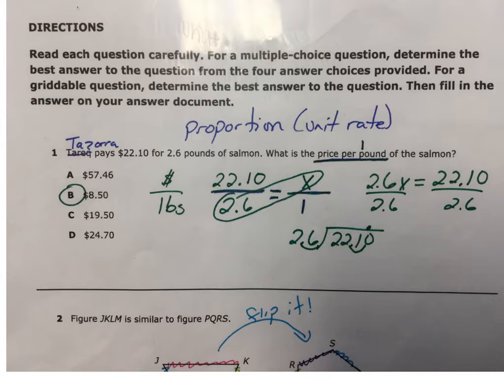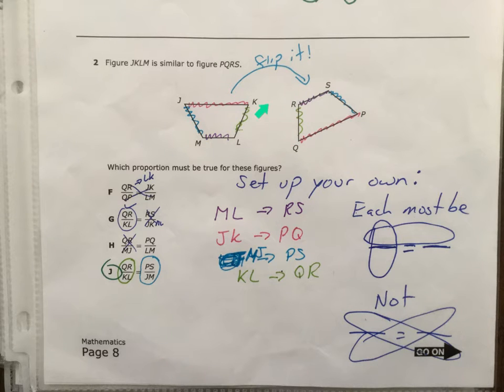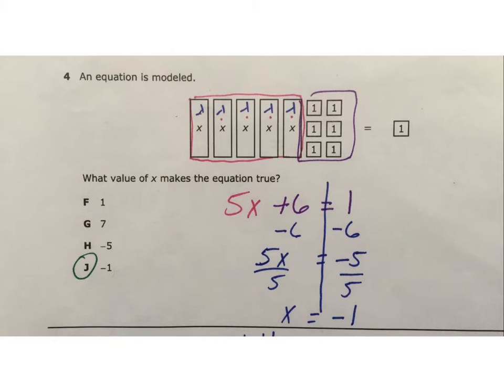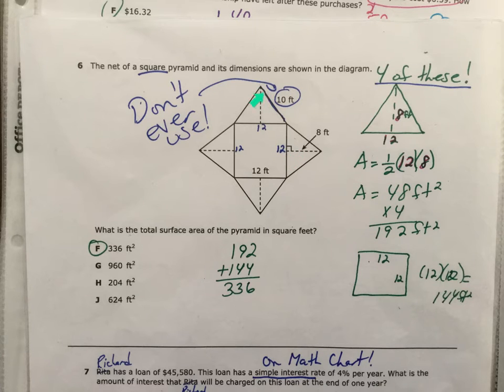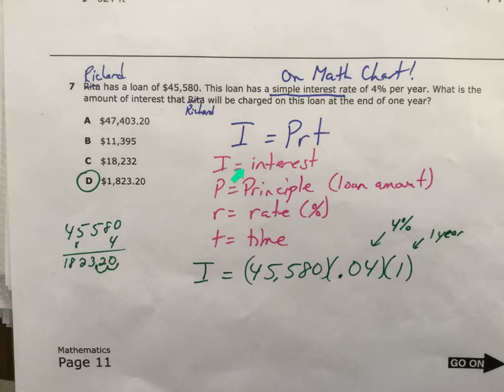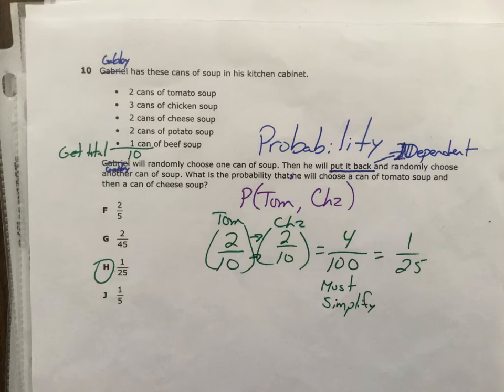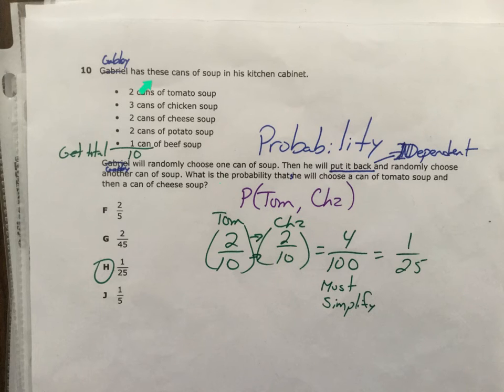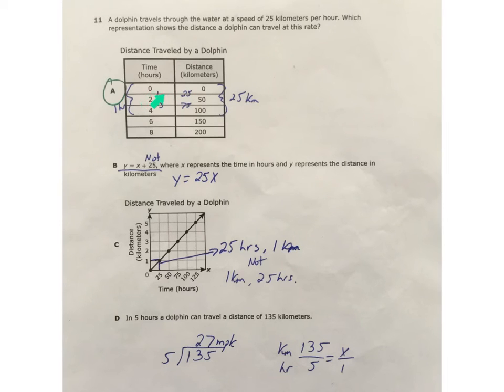Released STAAR 1-12